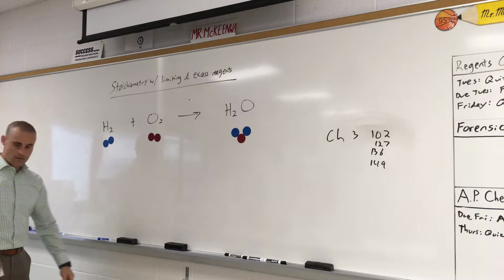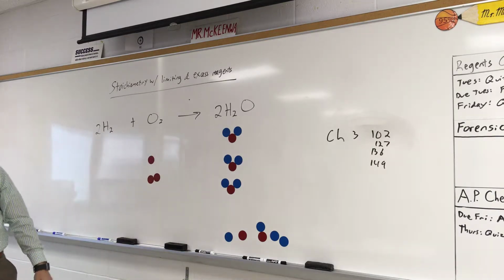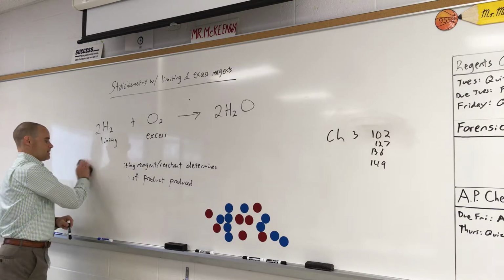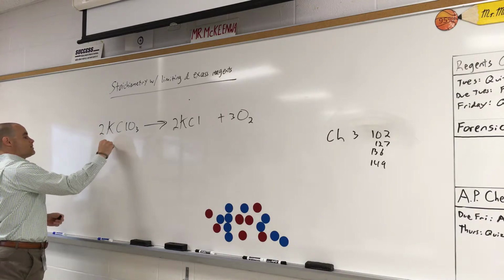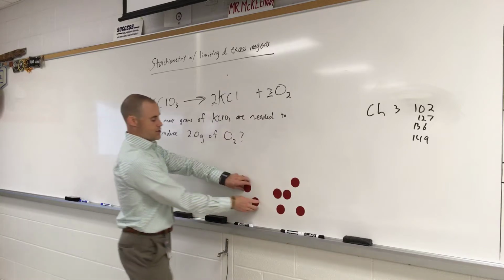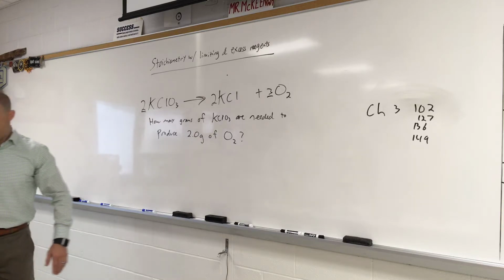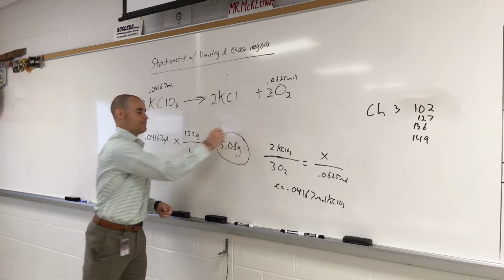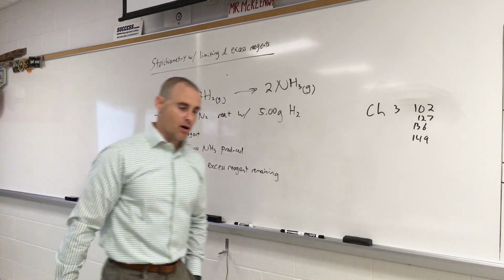9/11/18 AP Chem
stoichiometry and limiting/excess reagents